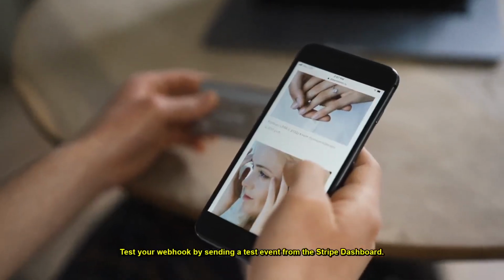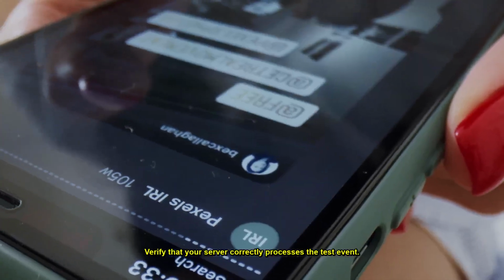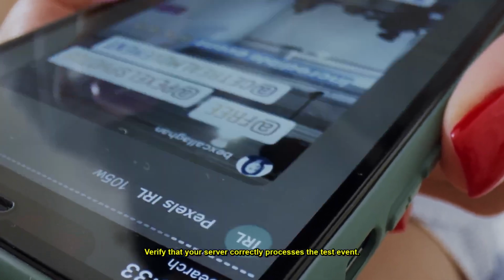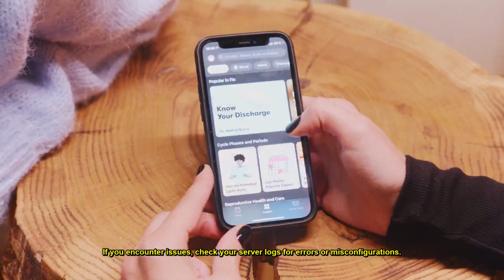How to subscribe to Stripe webhooks for mobile subscription status - Complete Guide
Whether you're a developer or a business owner, understanding how to integrate Stripe webhooks can enhance your application’s functionality and improve user experience. Join us as we cover everything you need to know, from setting up your Stripe account to handling webhook events effectively. Don't miss out on ensuring your mobile subscriptions run smoothly!